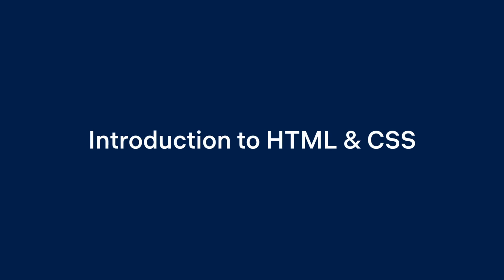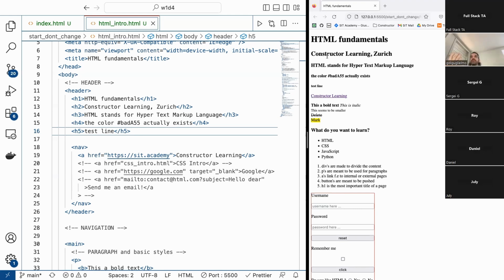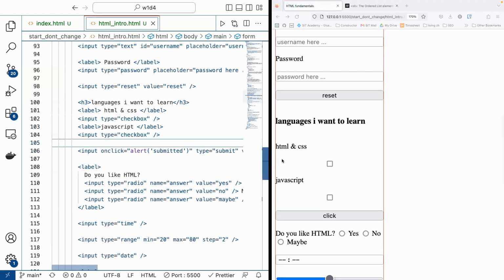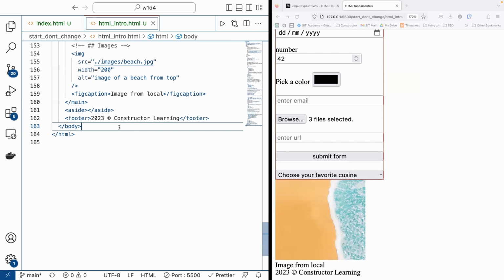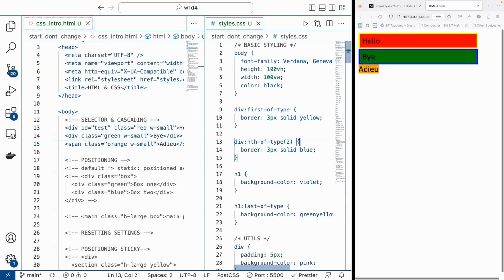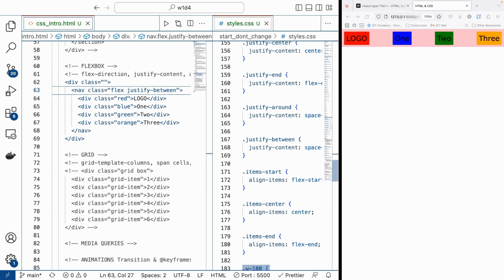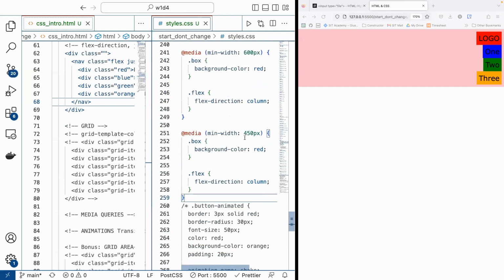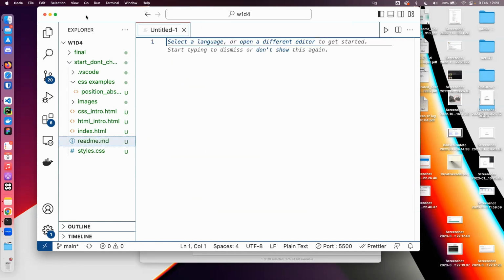Introduction to HTML and CSS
Welcome to our sample lecture about HTML and CSS!

HTML (Hypertext Markup Language) and CSS (Cascading Style Sheets) are the building blocks of the web. HTML provides the structure and content of a webpage, while CSS controls its presentation and visual styling. Together, they form the foundation for creating beautiful, functional, and responsive websites.

This lecture is part of the first week of our Full-Stack Web Development & AI Intensive Program and gives you a glimpse into how our classes are structured.

Ready to start your journey into web development?